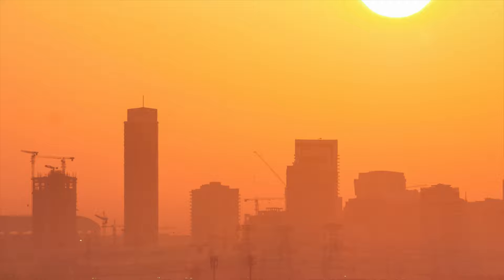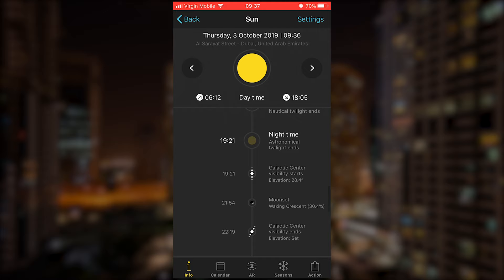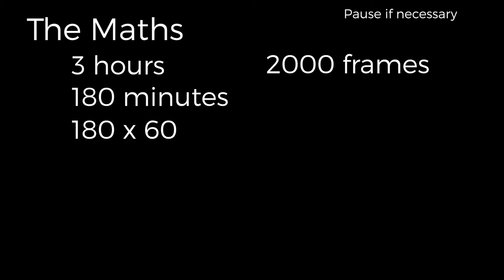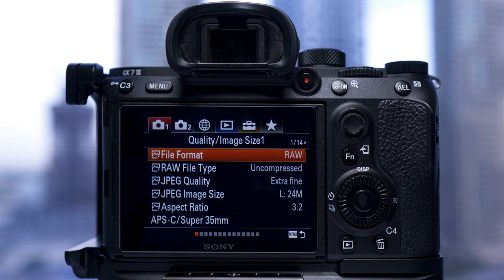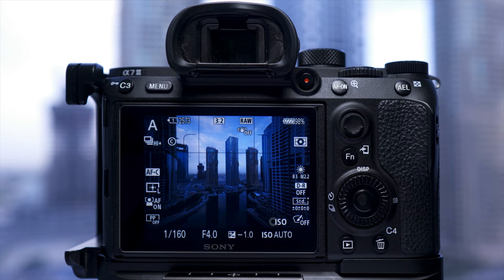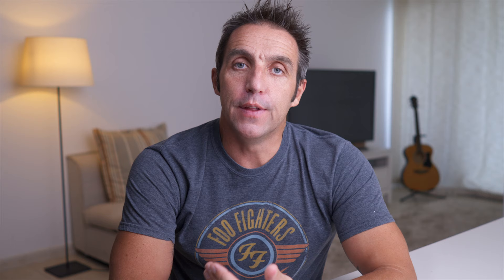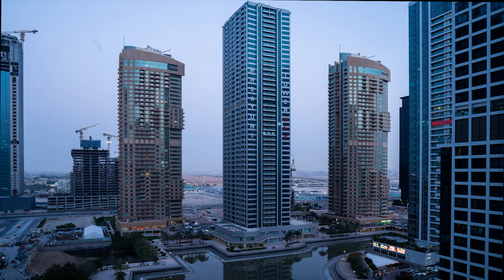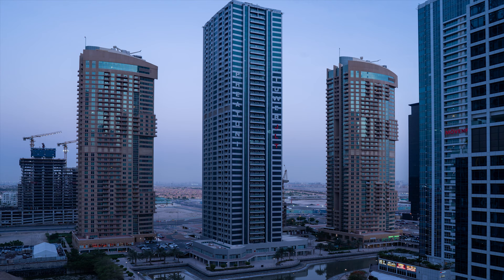How to Photograph a DAY TO NIGHT TIMELAPSE | Sony A7iii Timelapse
This week I look at How to Photograph a Day-to-Night Timelapse with the Sony a7iii Interval Function. ***CORRECTION SET YOUR APERTURE TO THE WIDEST IT WILL GO*** completely forgot to mention aperture...Doh!!

I’m going to see what changes what and how to get a smooth transition from day to night. I’ll also show you the settings you need to get the same results in your camera!

To sign up for my weekly emails, scroll to the bottom of my homepage and sign up

Thanks

Mike